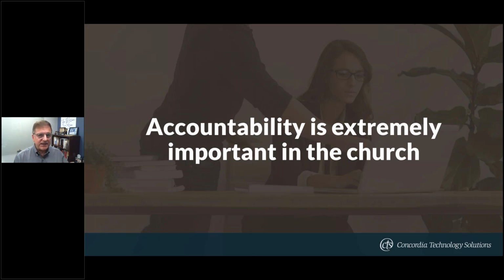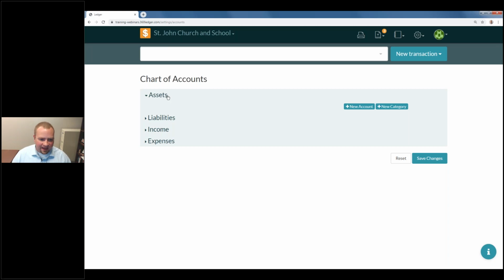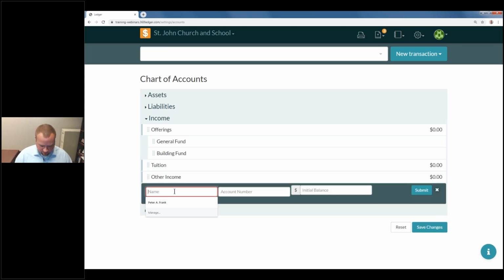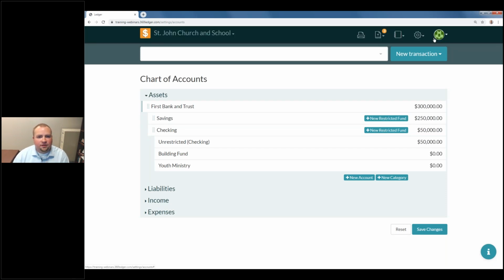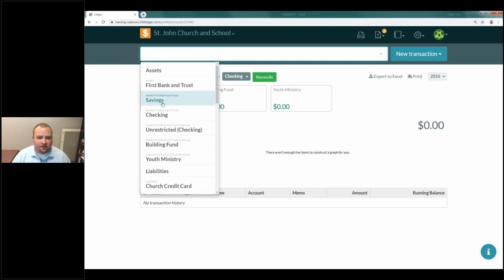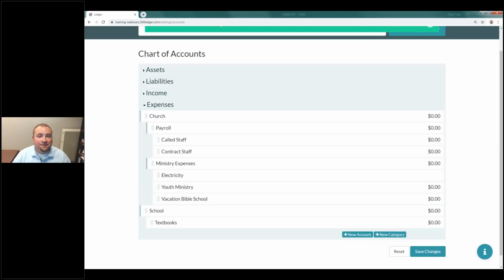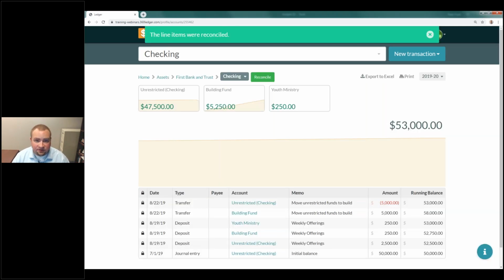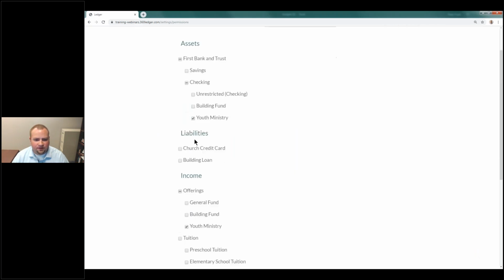Helping a Volunteer Treasurer Get Started with Church360° Ledger